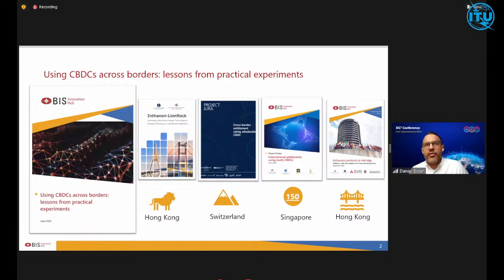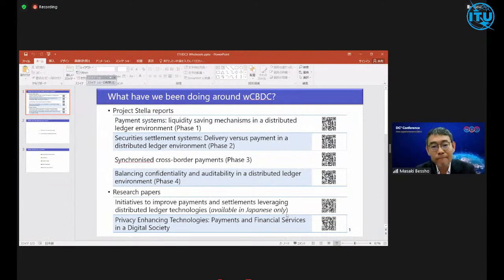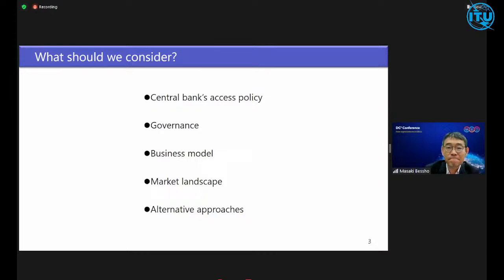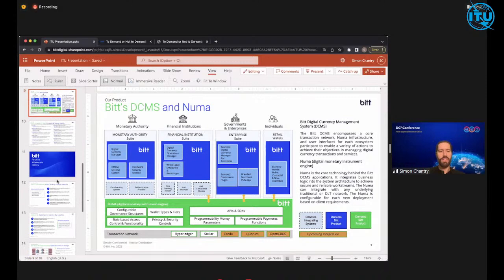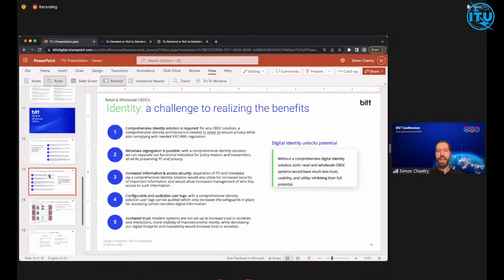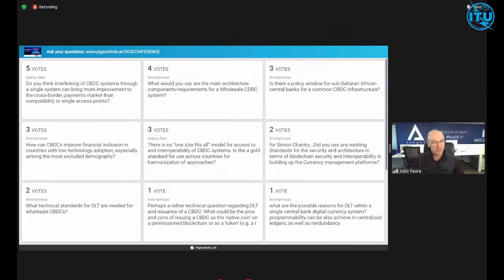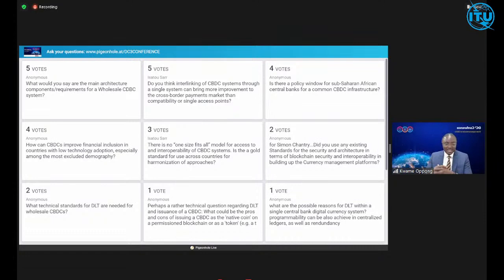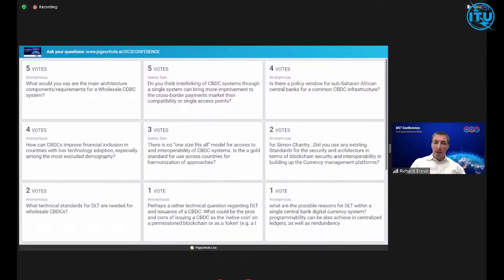DC³ Conference Cryptocurrencies - ​Central Bank Digital Currency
Track DLT models for CBDC Design for payments

This session will explore the CBDC projects for payments processing and settlement based on distributed ledger technologies (DLT) and their architecture design.

Moderator: Julio Faura, CEO, Adhara
Masaki Bessho​, Head of Fintech Centre, Bank of Japan
Simon Chantry​, CTO, Bitt
Daniel Eidan, Advisor & Solution Architect​, BIS Innovation Hub
Kwame Oppong, Head of Fintech and Innovation, Bank of Ghana
Richard Brown​, CTO, R3​